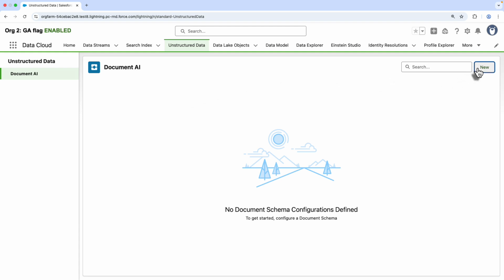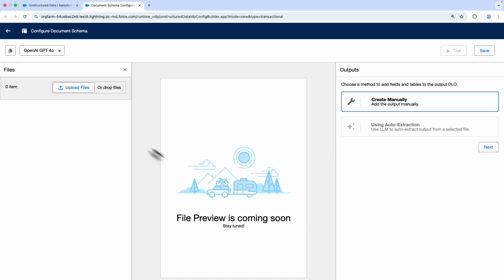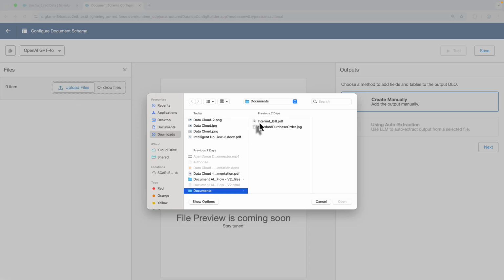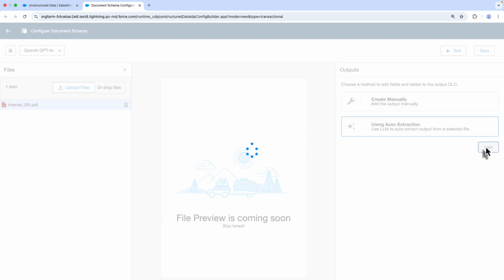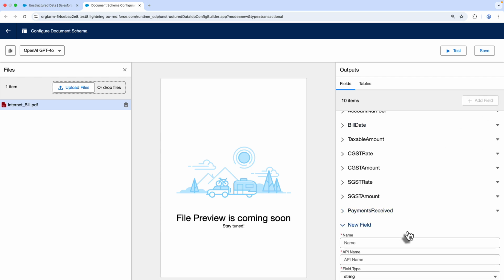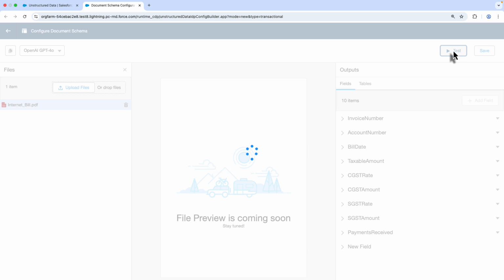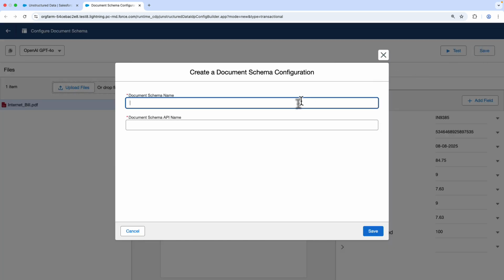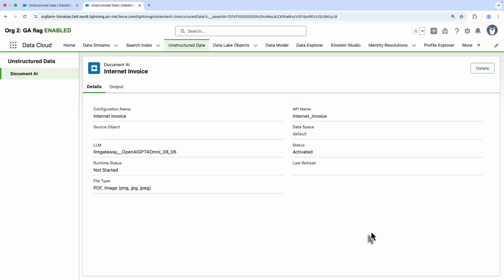Get Started with Document AI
In this video, explore Data Cloud's newest capability and define your first Document Schema to extract information from unstructured data.